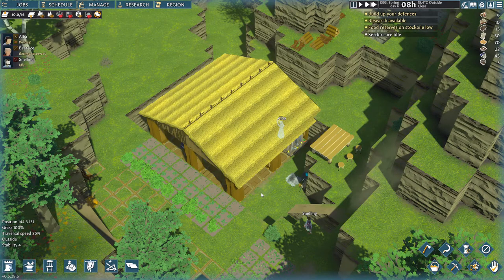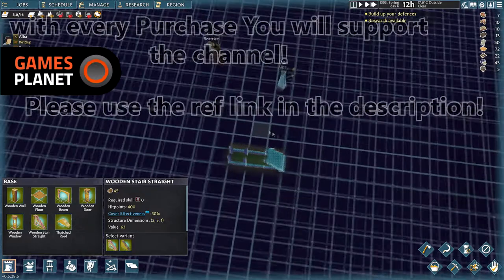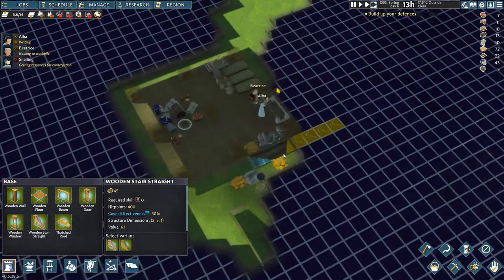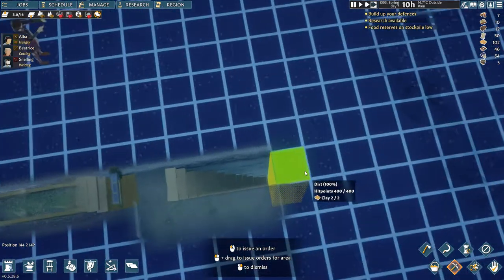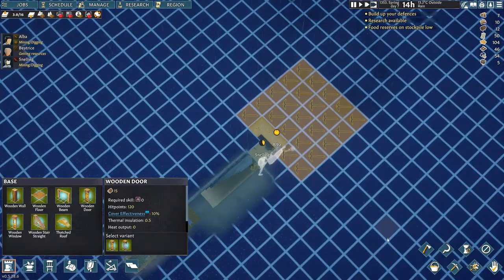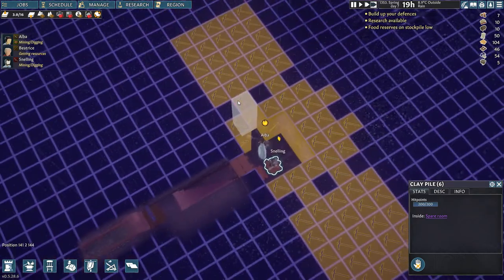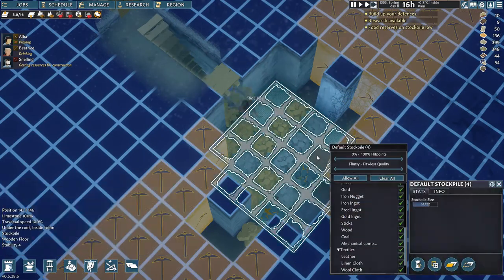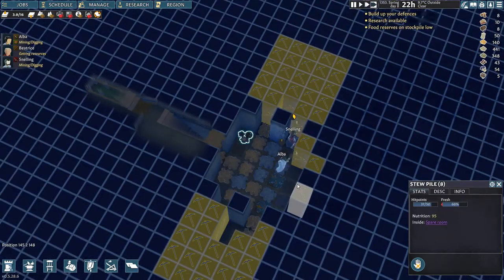Going Medieval How to Store Food In Going Medieval - Basement Guide - Stop food from rotting!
Going Medieval Storing food Guide for starting to build a good basement! We need a good spot, close to our farms and kitchen but also deep so that it wont spoil the food inside! It can be Necessary during long sieges! But also will help to save time as our people can focus on other tasks Welcome to let's play Going Medieval guide, Today we will build a basement!

About Going Medieval:

STAKE YOUR CLAIM
In the world of Going Medieval, dark age society is on its knees. At the end of the 14th century, 95% of the global population has perished due to rampant plague.

Eventually, survivors emerge from society’s ashes, and it’s now up to you to help them settle in a dangerous new land reclaimed by nature. Build your people a home, help shape their lives, and protect them from animals, bandits, and other dangers in a lawless post-calamity age.

This harsh new world is rife with external threats, but you can give your colonists the upper hand in battle by building impenetrable defences and traps. Research, craft and equip weapons and gear so that they can fight back against unrelenting waves of attackers.
Your colonists have more than just raids to contend with. They need protection from starvation and the elements, so it’s essential to stock up on supplies and build shelter to keep them fed and warm. Maintain your villagers’ emotional states, as their moods are affected if their needs and wants aren’t met.

Grow the population of your settlement by helping out strangers in dangerous situations, or by taking in like-minded travellers. Your villagers have personal histories and agendas, and you can get to know them by observing their behaviour and relationships with others.